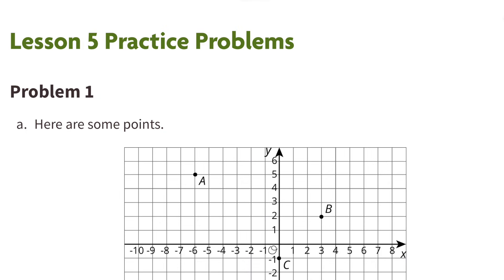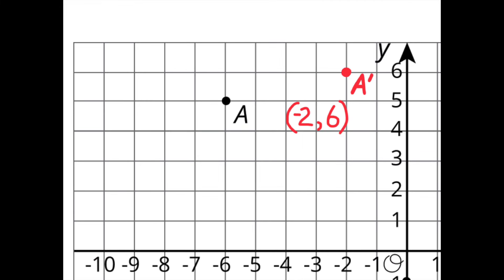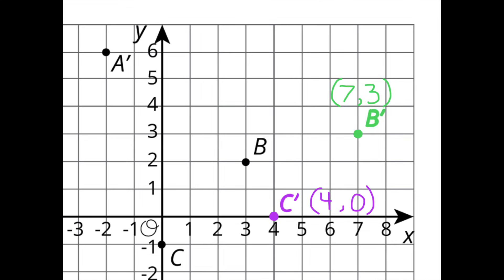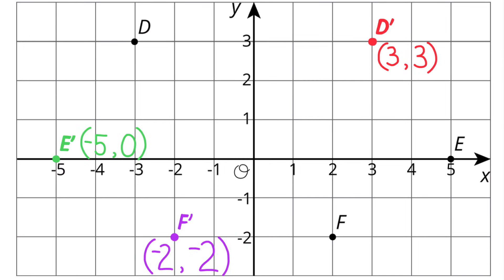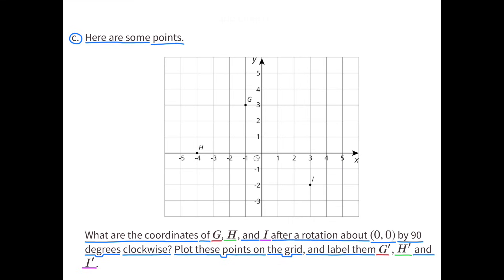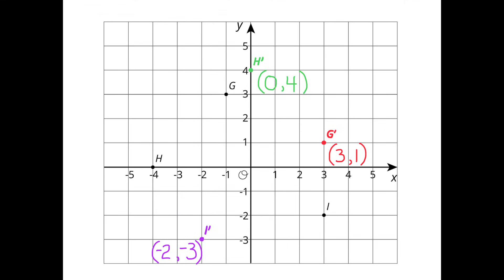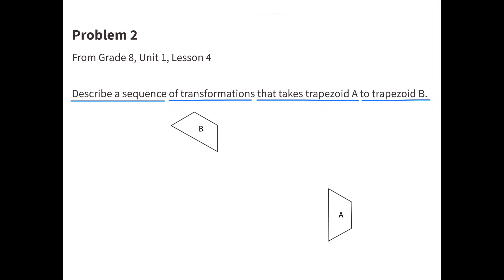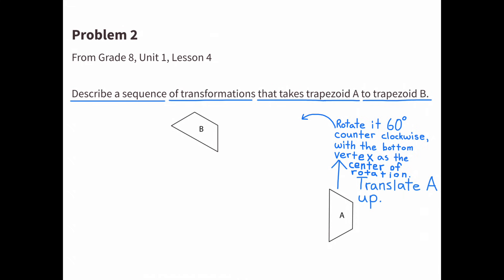😉 8th Grade Unit 1, Lesson 5 "Coordinate Moves" Illustrative Math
😉 Support for teachers and parents. 8th Grade Illustrative Math: Unit 1, Lesson 5 "Coordinate Moves" Practice Tutorial. Review and Tutorial. Search 815math to find this lesson fast!

IM Math 8.1.5. and OUR Math 8.1.5."Coordinate Moves" Practice Problems